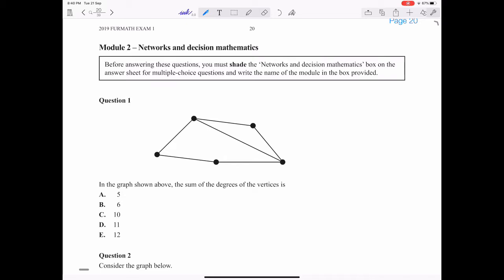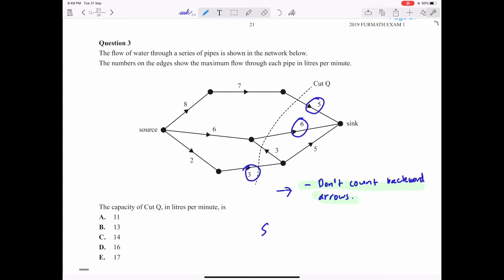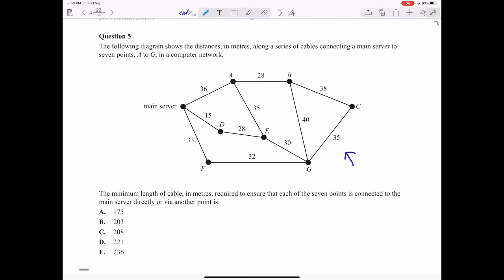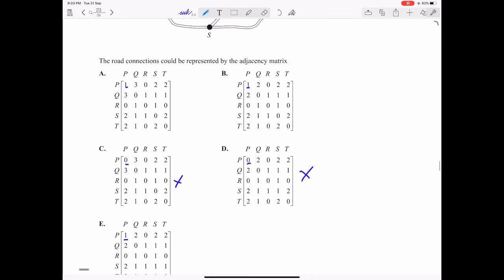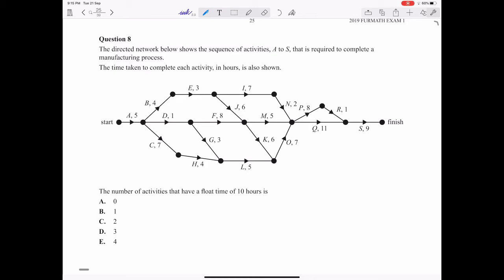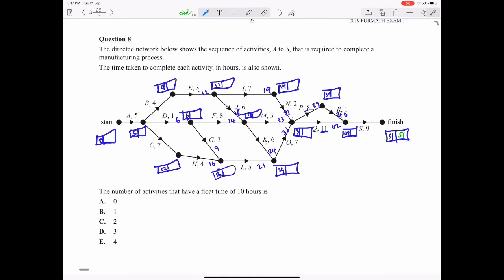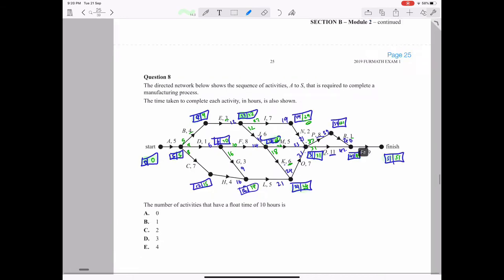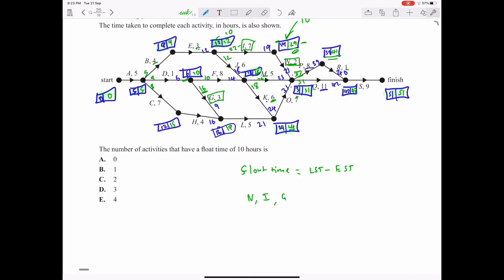Walkthrough of the 2020 VCE Further Maths Exam 1 - Networks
If you need help with any questions or have a suggestion for any Further maths related videos you would like in the future leave a comment and I will get back ASAP.
If you have any further maths questions you need help with or need help with a certain topic in further maths, don’t hesitate to send me an email at and I will try do my best to try provide you with help.